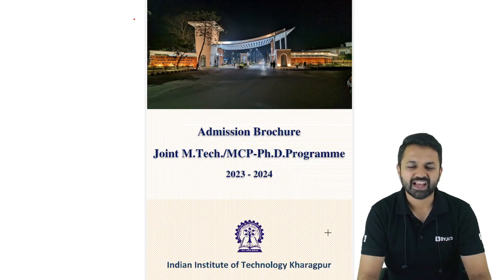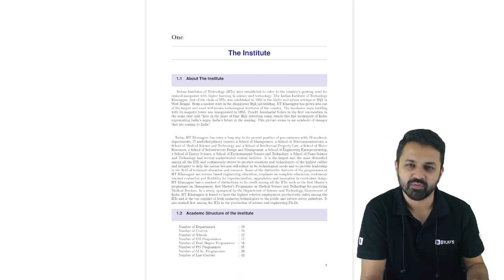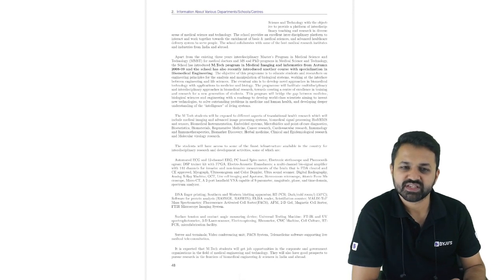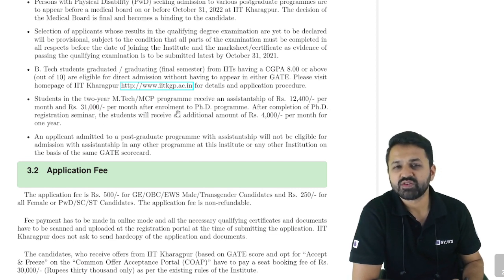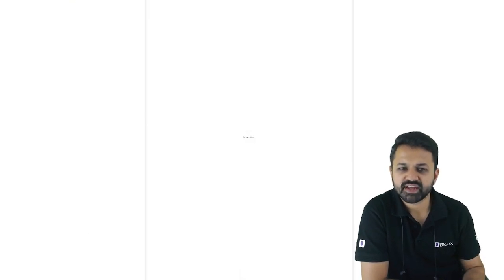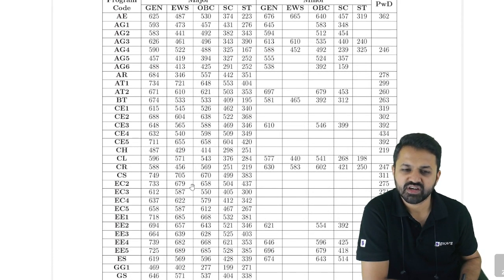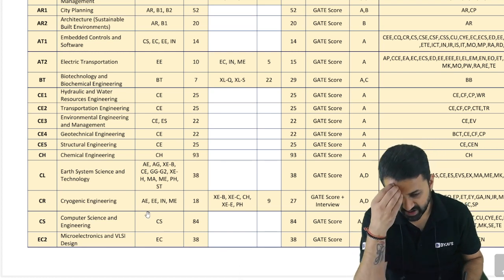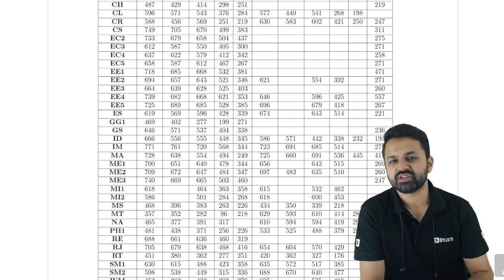MTech 2023 Admission Details | IIT Kharagpur Post Graduate (PG) Admission | BYJU'S GATE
IIT Kharagpur (KGP) Mtech Admission 2023 | IIT Kharagpur Post Graduate (PG) Admission | BYJU'S GATE

BARC 2023 | Electrical Engineering (EE) & Electronics & Communications Engineering (ECE) | Parmanu Series and Super 15 Series | Free Crash Course